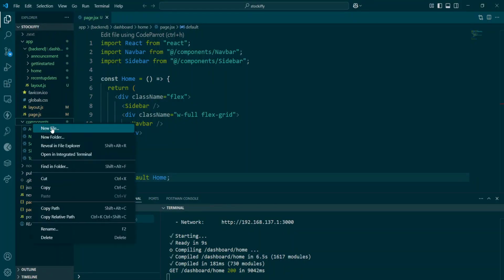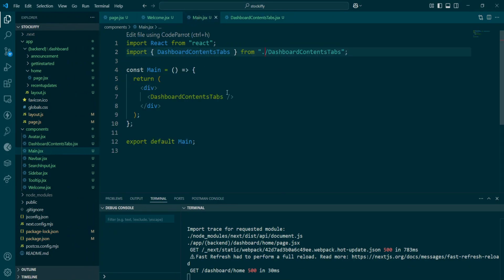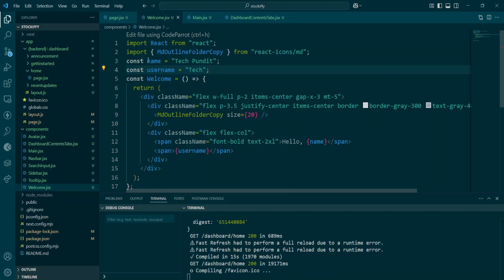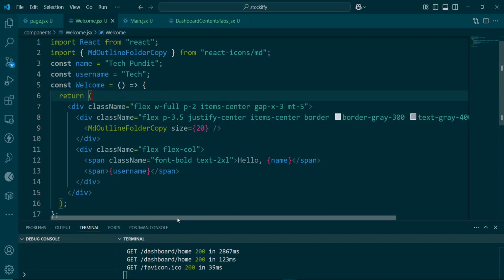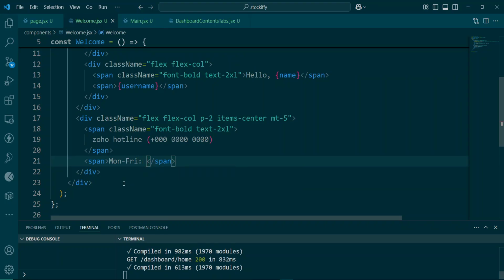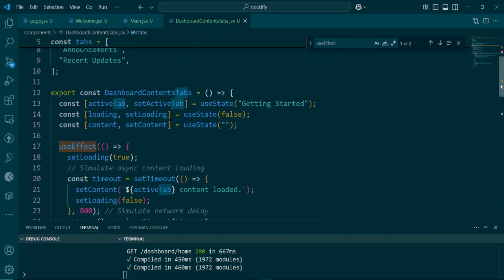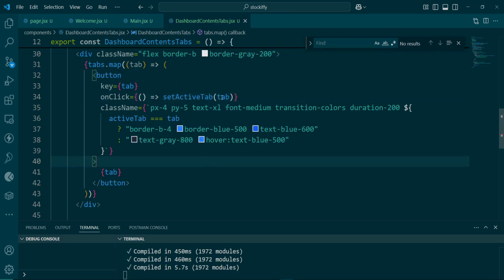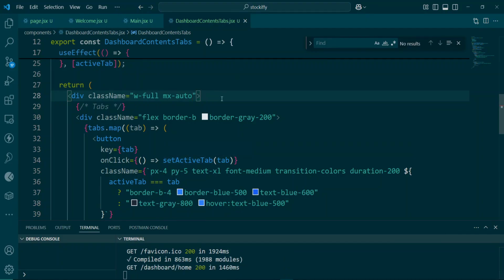Lesson 3 Build an Inventory Management System With Next 15 MongoDB + Prisma ORM & Tailwind CSS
In this lesson we will be building the basic components for the dashboard of our landing page. In the later videos we will add design further the dashboard contents layout and populate dynamic contents from the backend

Timestamps

00:00 Intro to what we are building
03:33 Creating the Welcome, Main and DashboardContentsTabs for dashboard
05:17 Import the components into the dashboard home page
11:13 Styling the Welcome component and adding placeholder contents
22:35 Styling the DashboardContentsTabs and adding placeholder contents